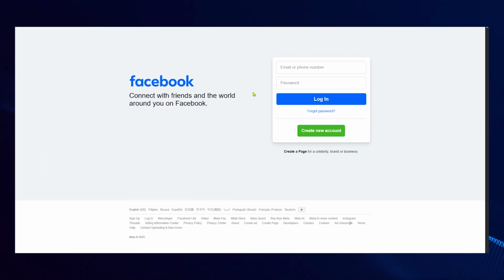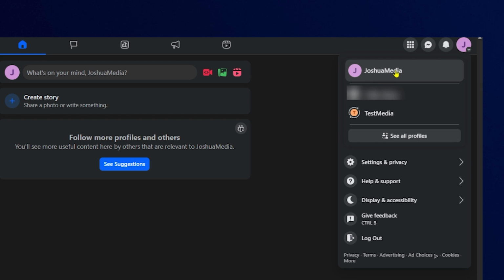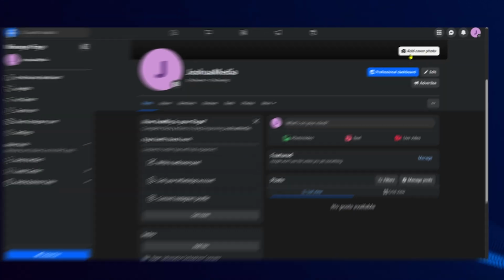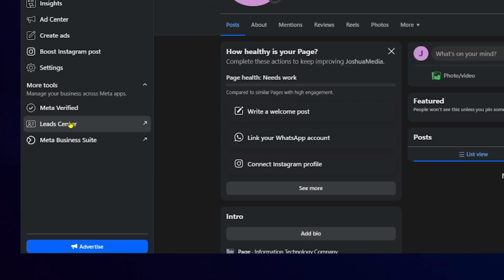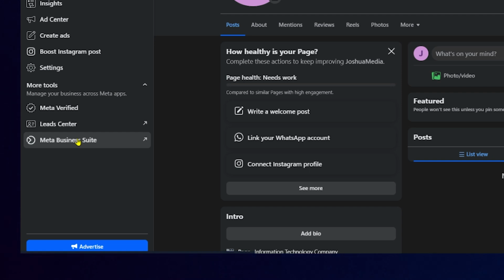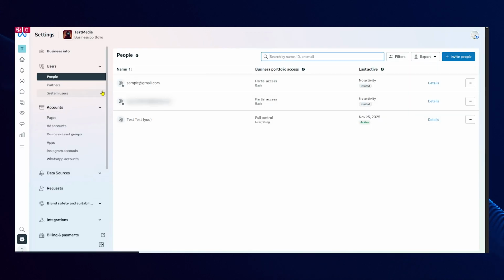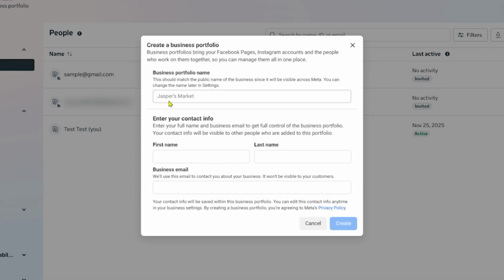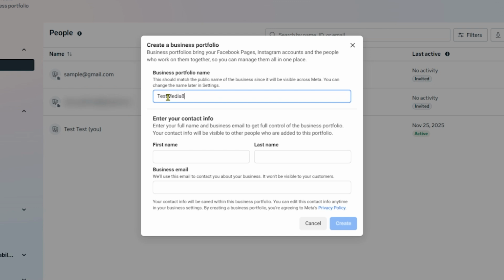How To Open Facebook Business Account [2026 Guide]